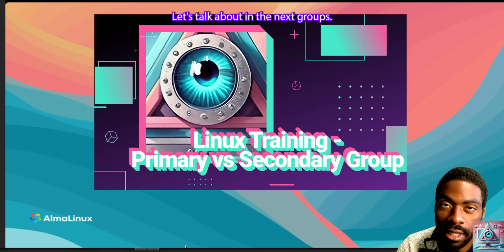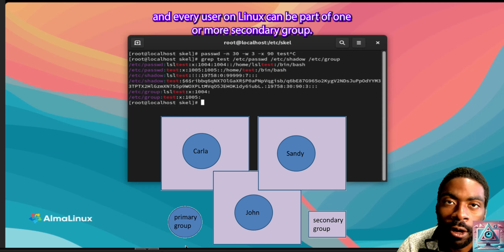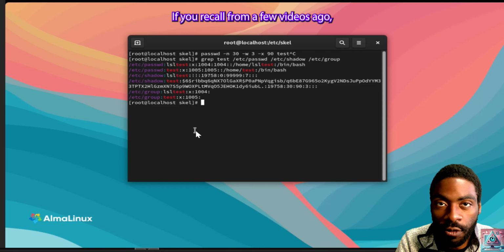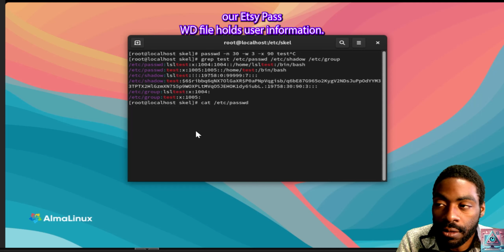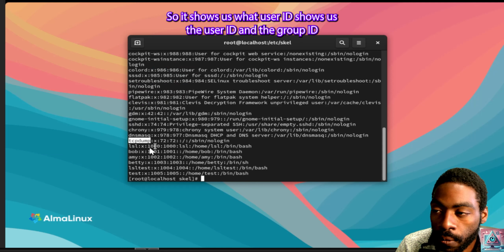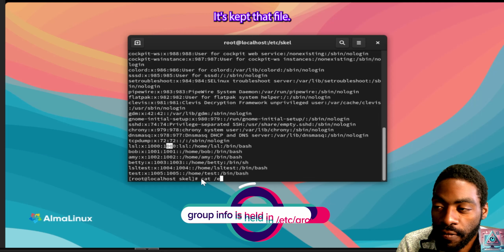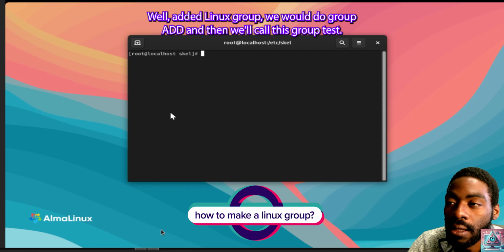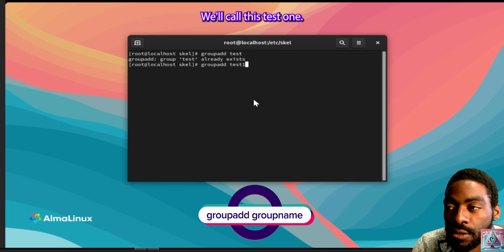What are linux groups and how do they work?